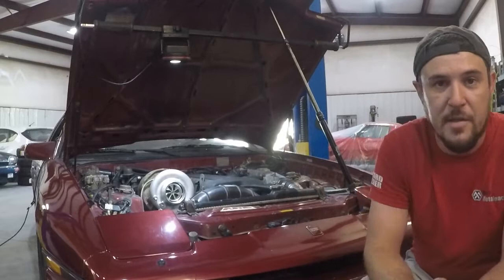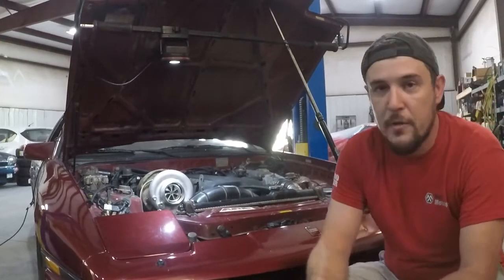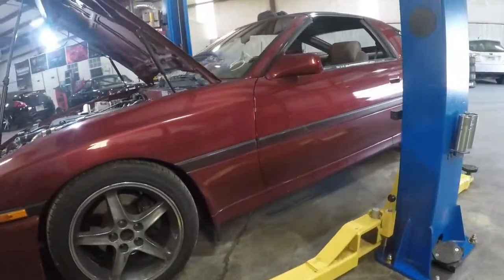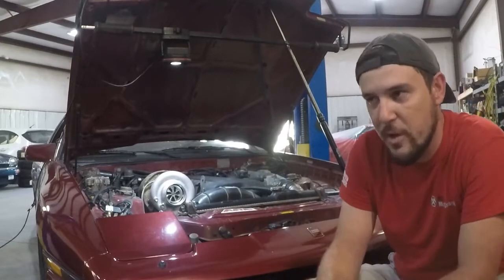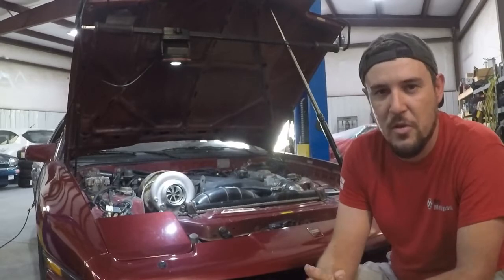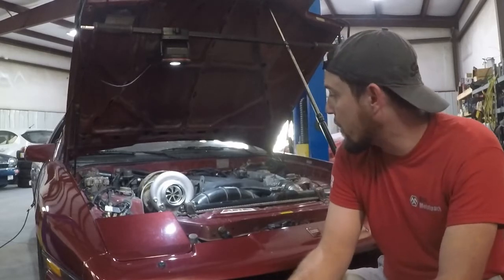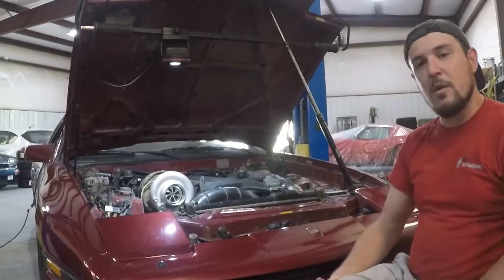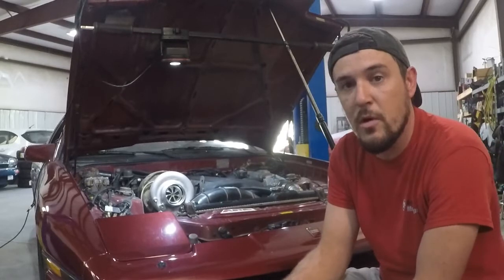2jz mk3 supra build rundown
Quick rundown on the mk3
Stock 2jzgte VVTI, R154
Megasquirt 3
Borg warner s369

On the hunt for 9's